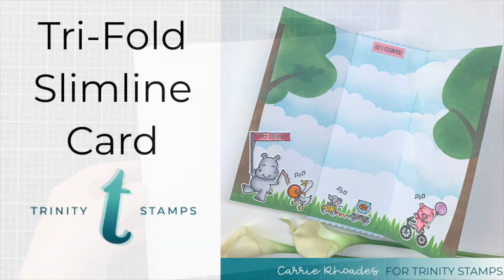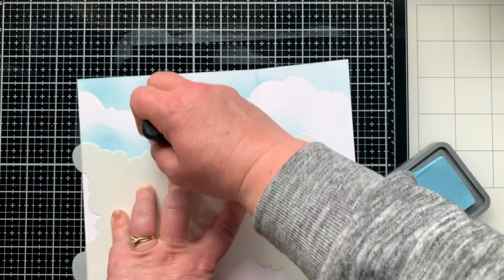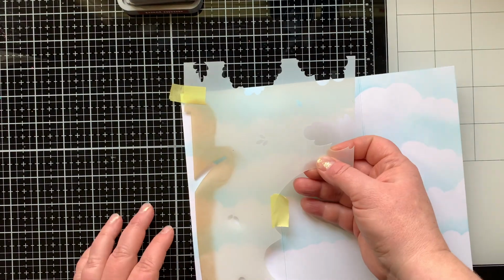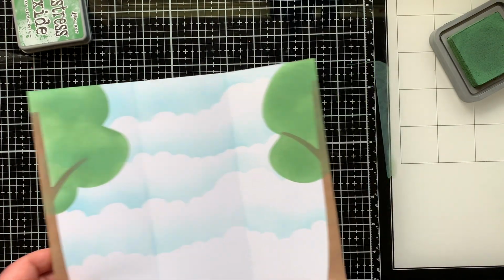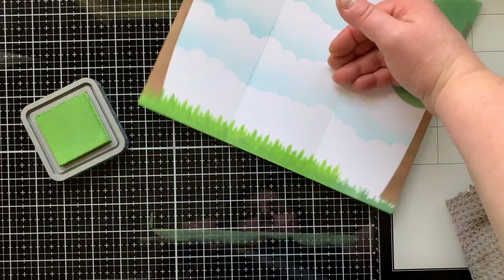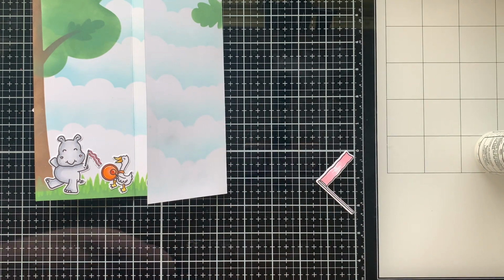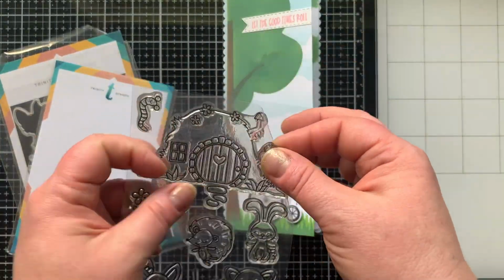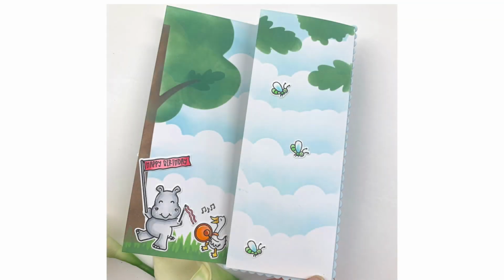Trifold Slimline card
In today's video I am sharing how to make a simple Tri Fold Slimline card.
You will need a sheet of card stock that is 8-1/4" x 9-3/4", score this at 3-1/4" and 6-1/2". Then cut off about 1/8" from the right hand side, what will be the middle flap, so the card folds up a little easier.
Watch as I dress up this trip fold card using the Spring Day Scene Builder Stencil set.

This project was created by Creative Team Member: @CarrieRhoades
Supplies used for this project: